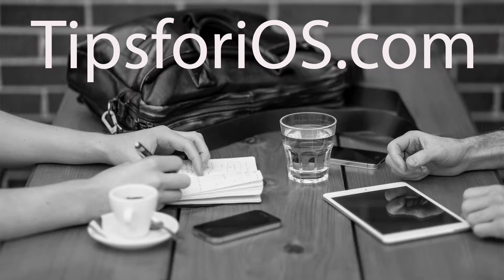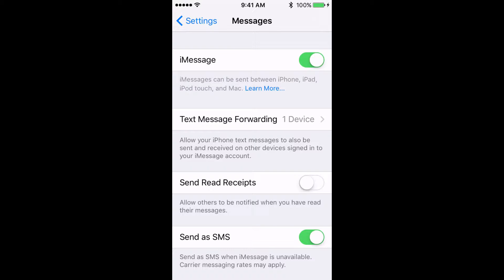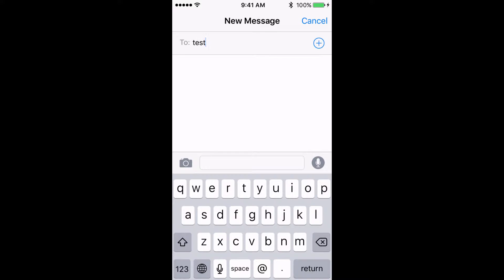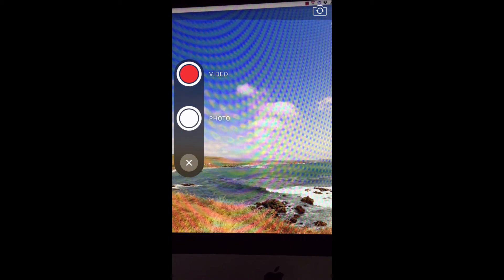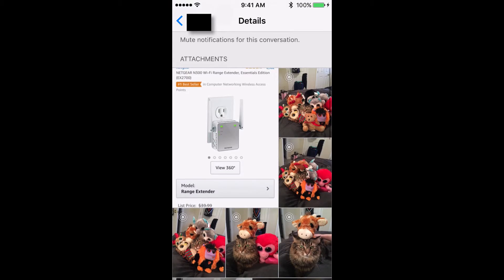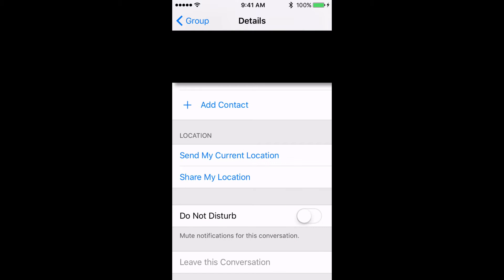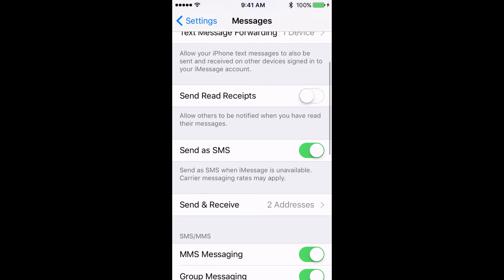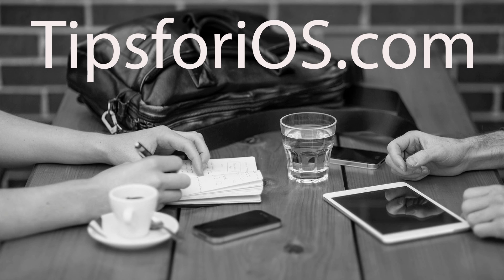Super Useful iMessaging Tips You Should Know